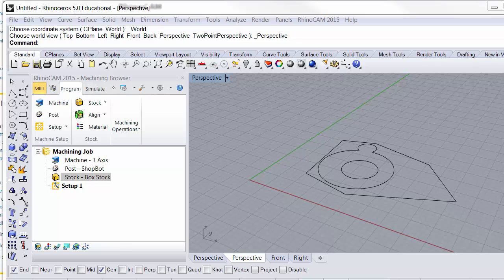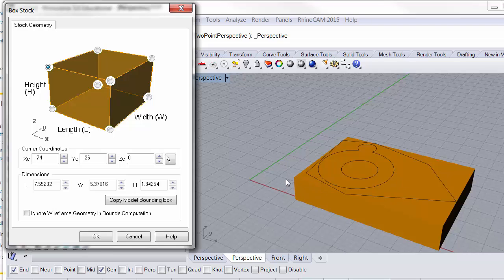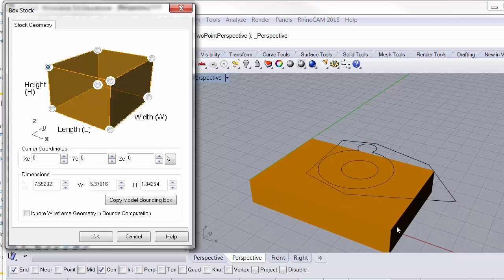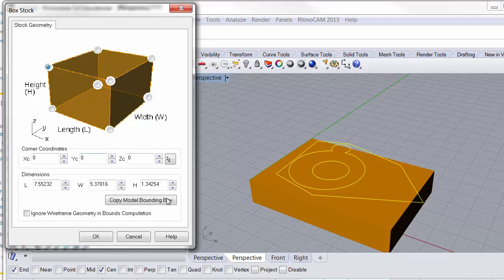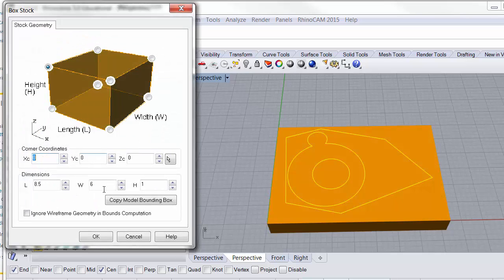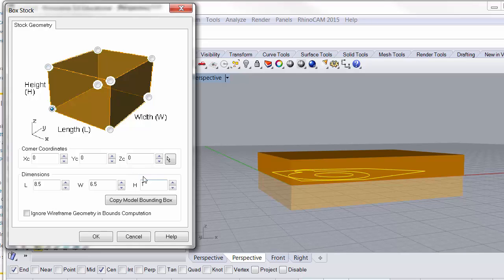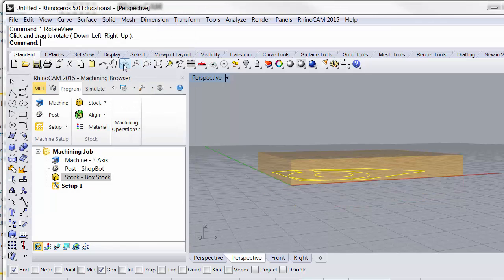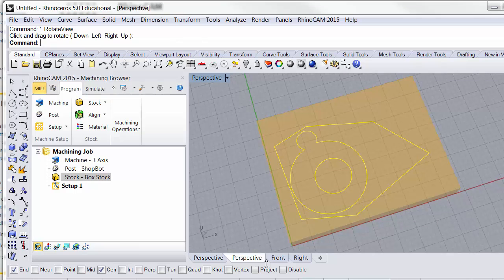RhinoCAM Set Stock